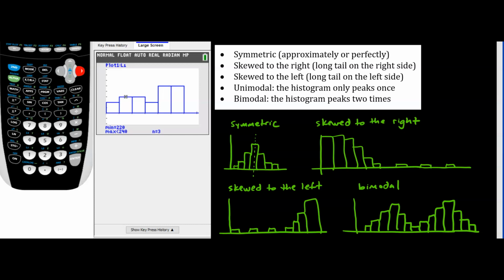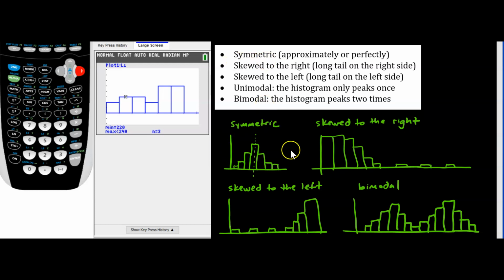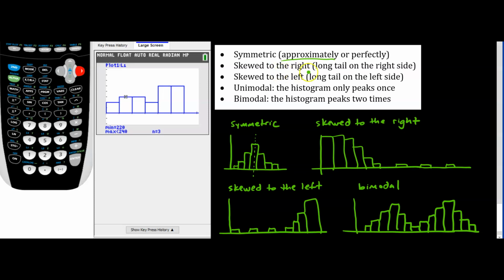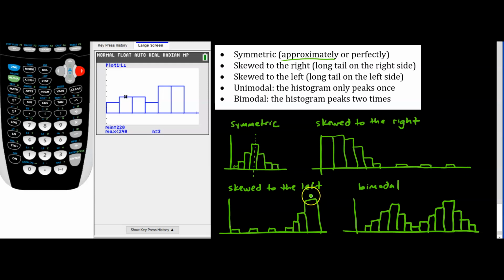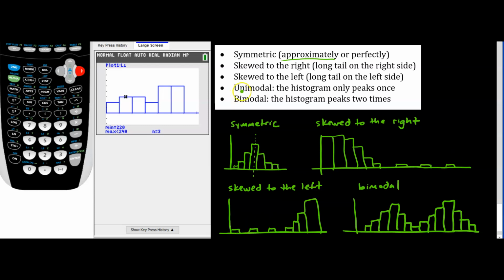Module 2 Describing Histograms: Video #3